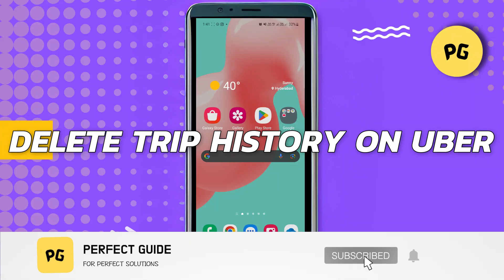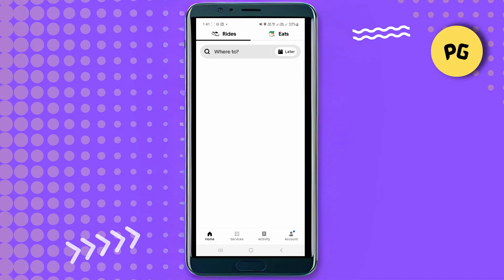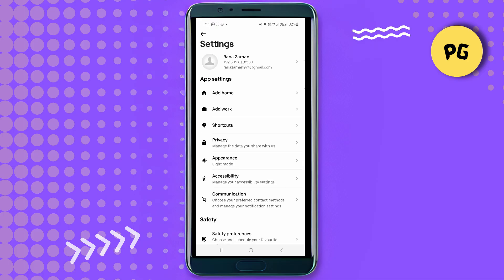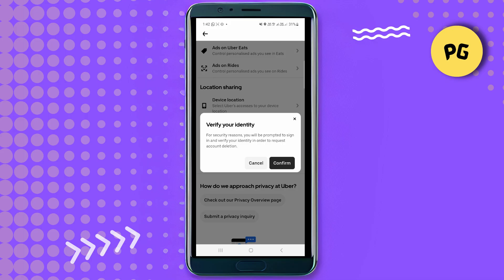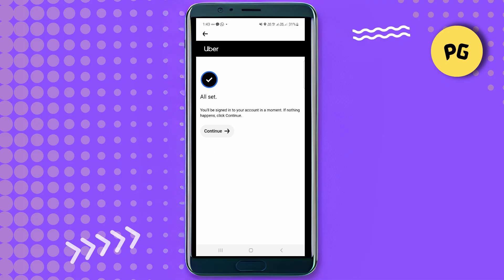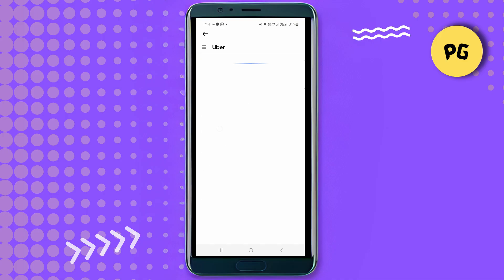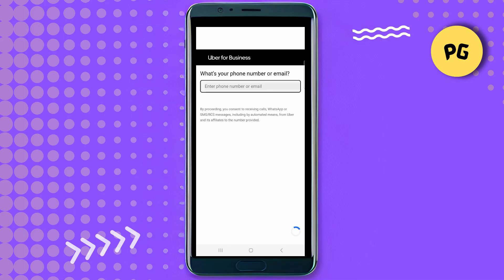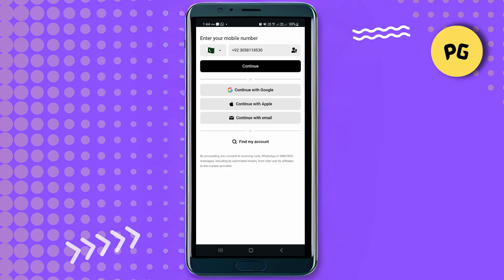How To Delete Trip History On Uber | Clear Ride History On Uber App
How To Delete Trip History On Uber
Delete Trip History On Uber
How To Delete Trip History On Uber App
How To Delete Ride History On Uber